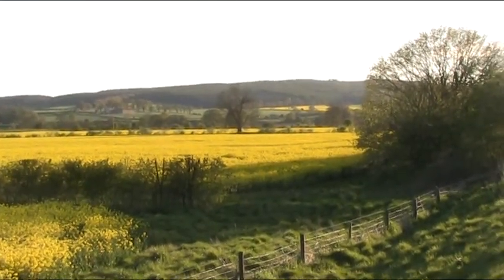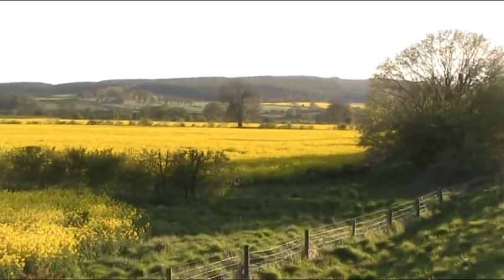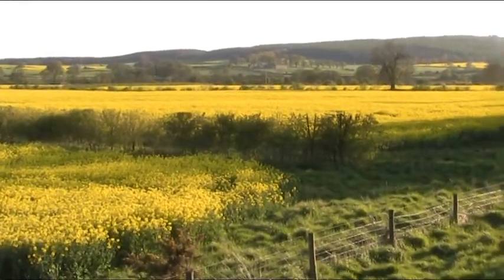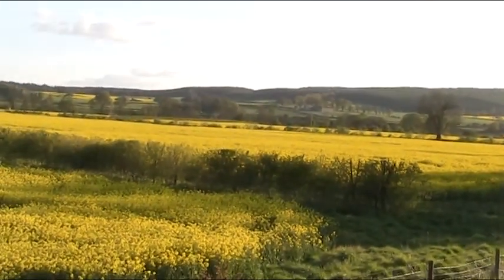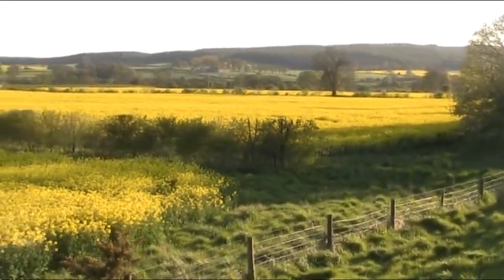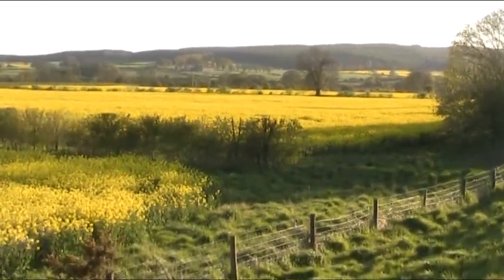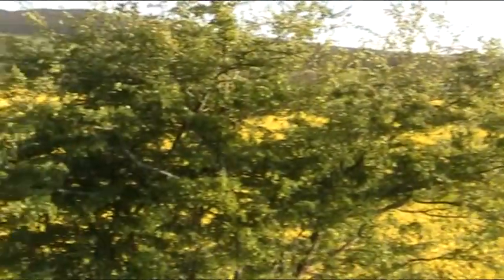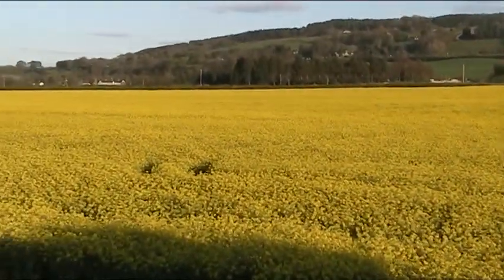Rapeseed oil field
Ever wondered what rapeseed oil looks like when it is growing? Here is a large field of rapeseed plants growing. Once flowered the plants are harvested and an oil is pressed. It is used in food production, and also is becoming popular as a bottled oil, like Olive oil.